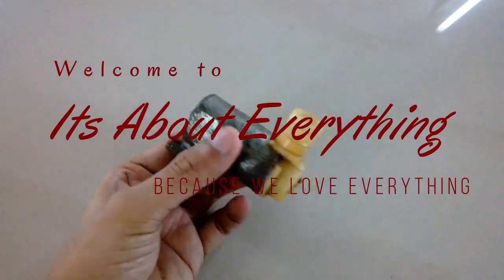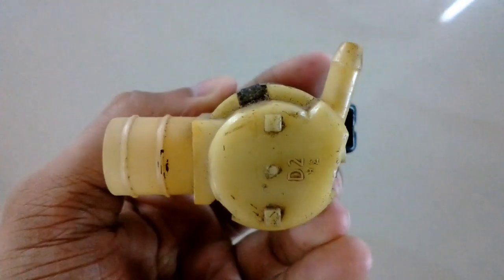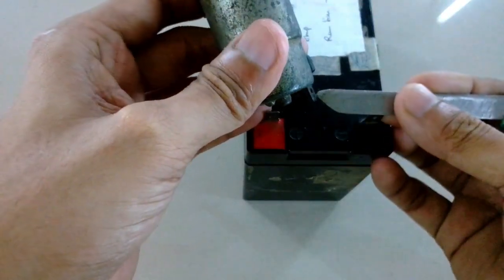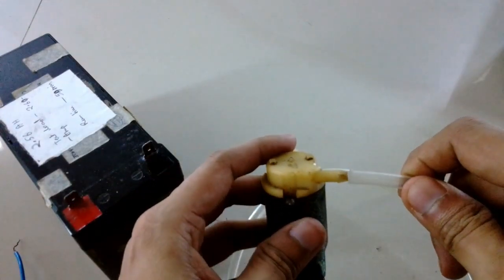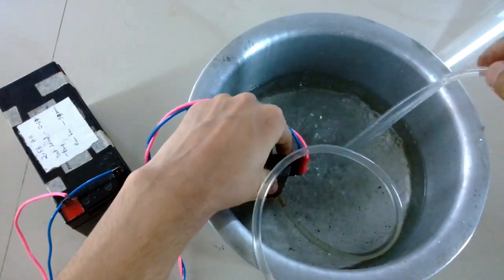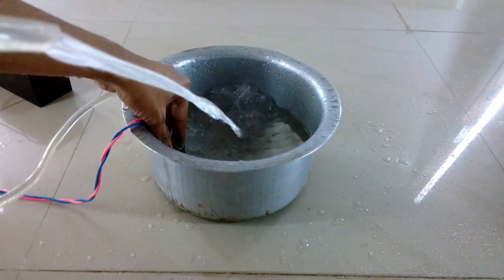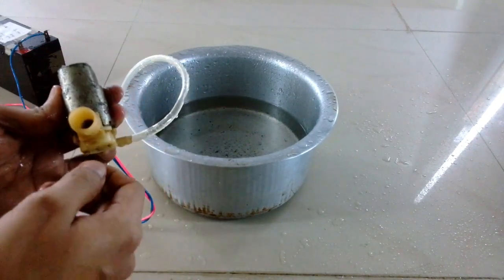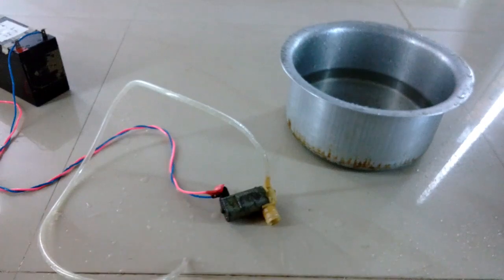High speed 12 volt dc motor pump Part 1 --- Its About Everything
Hello friends
welcome to "Its About everything"
So in this video i am showing you a dc water pump that i got long ago from a mini van. The dc pump works with 12 volts and it was fitted in the wind shield cleaner solution tank of Maruti Omni van of a 1997 model. The output water pressure of this pump is very high and it should be as it was intended to spray water from two nozzles.